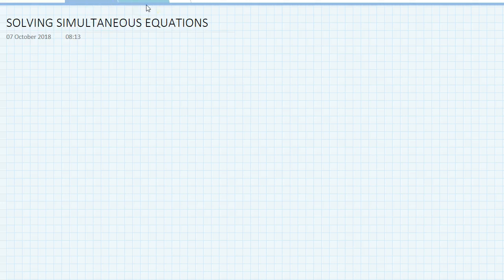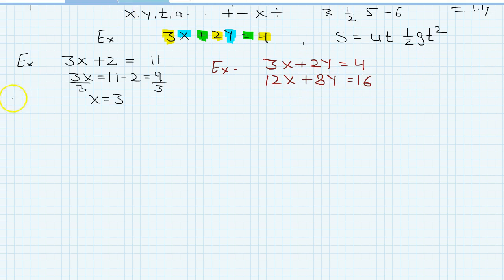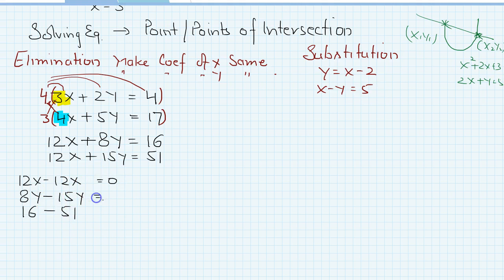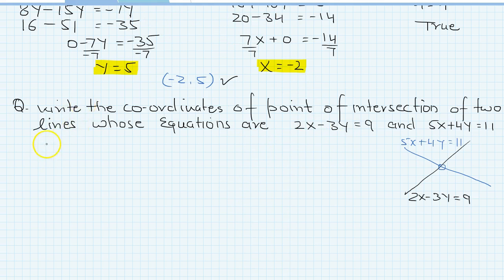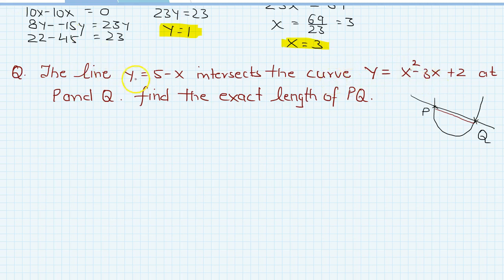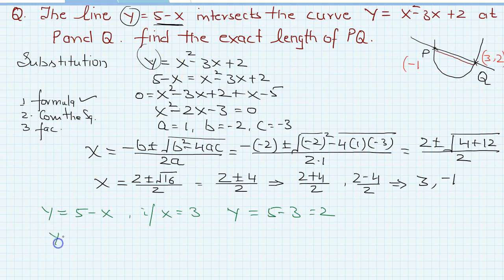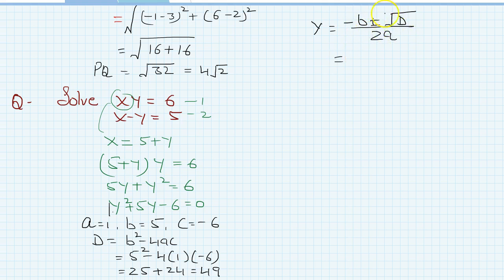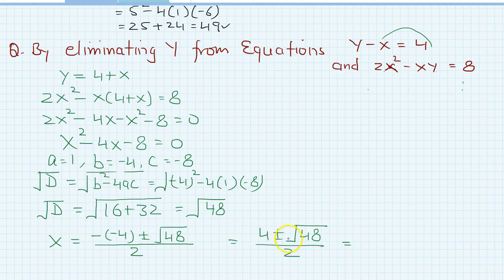Simultaneous Equations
Solving Simultaneous equations in two variables by elimination or substitution methods.